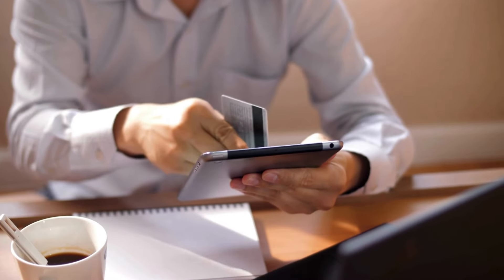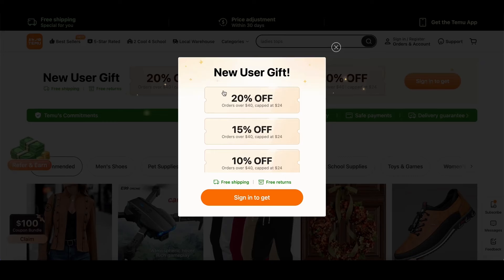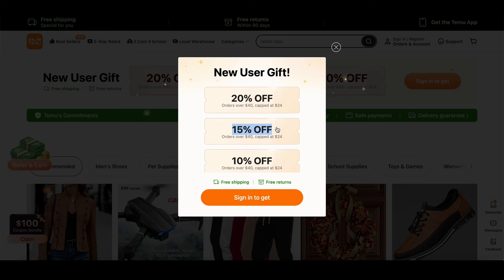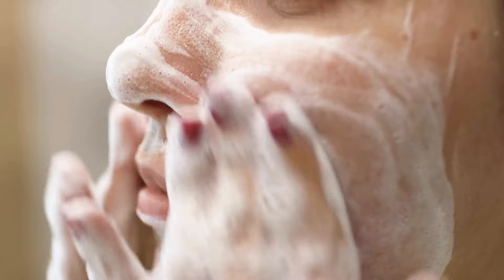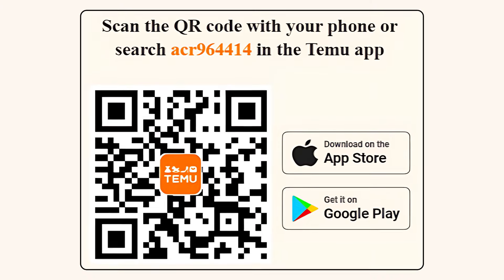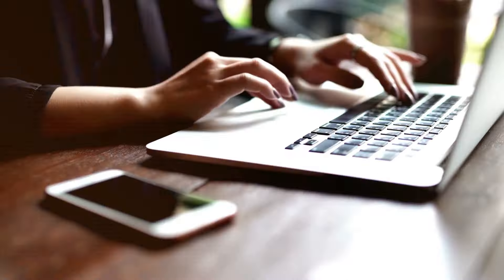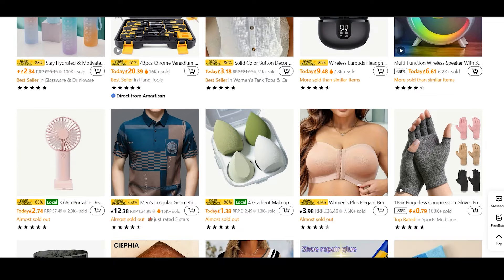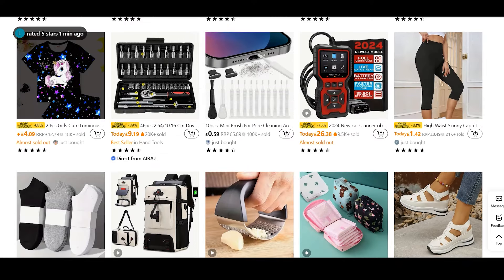🔥Best Temu Coupon Codes & Discounts (Working in August 2024)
🔥 Best Working Temu Coupon Codes for August 2024 (FREE $100 BUNDLE)

✨Claim Your $100 Coupon Bundle Here➡️ (Use Code: acr964414)

✨CLAIM FREE GIFTS HERE ➡️ (Use Code: acr964414)

✨NEW App Users 30% Discount Copy Code HERE ➡️ acr964414

In this video, we're exploring the latest Temu coupon codes for 2024, perfect for anyone looking to save big. Whether you're a new or returning Temu customer, we've got you covered with the best promo and discount codes available. Learn how to enhance your shopping experience by using these exclusive Temu coupon codes, designed to maximize your savings.

We'll also share insider tips on finding additional deals and discounts on Temu so that you never miss any savings opportunities. Happy shopping!